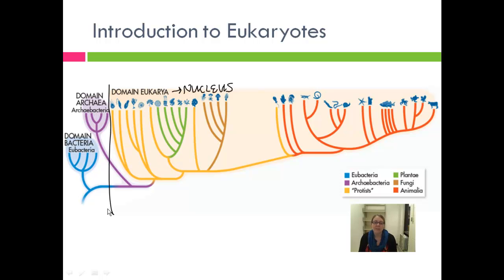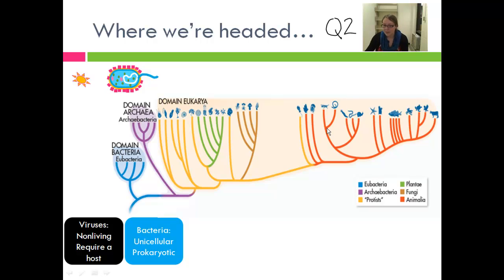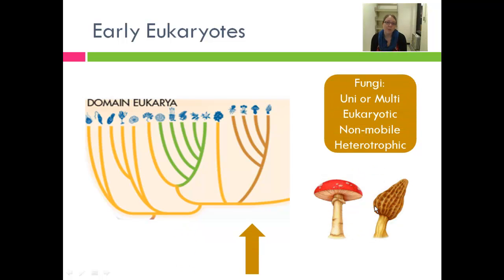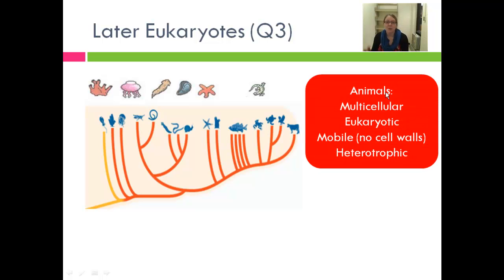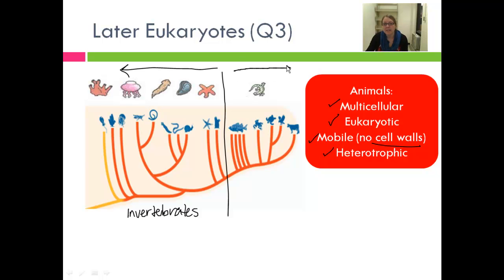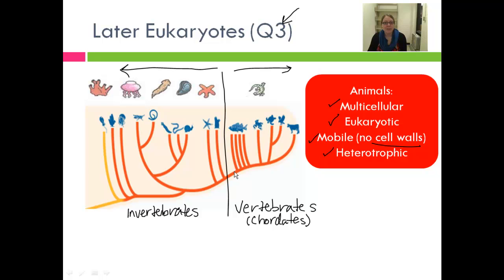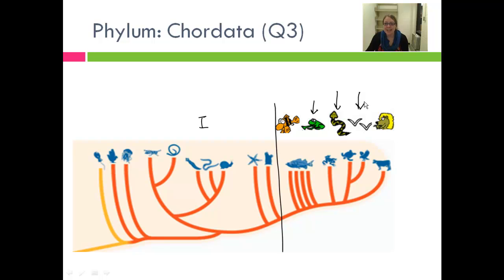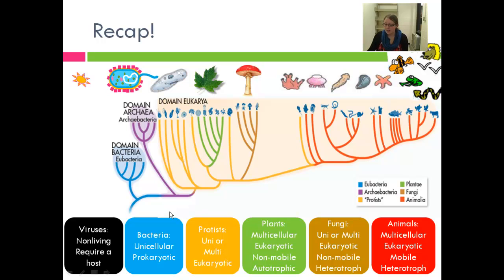Introduction to Eukaryotes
Ms. Klemme discusses the tree of life and the major defining characteristics of the eukaryotic domain.